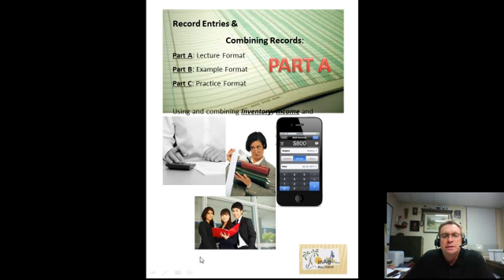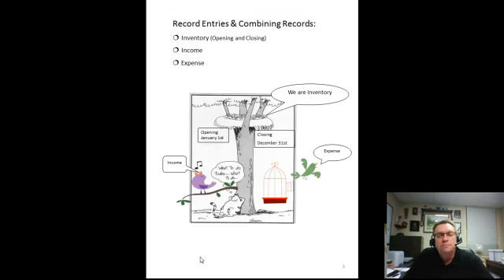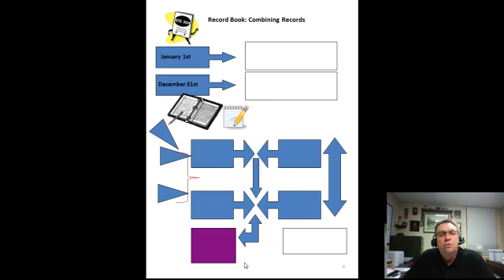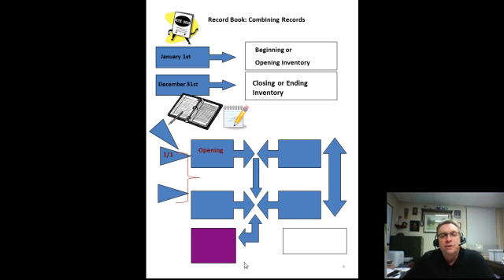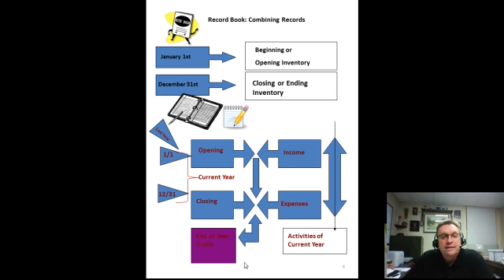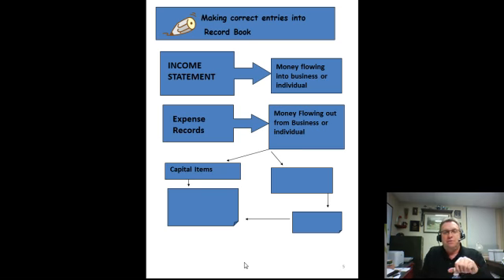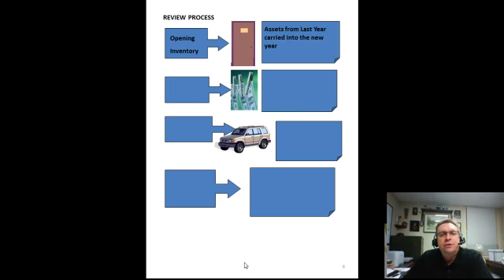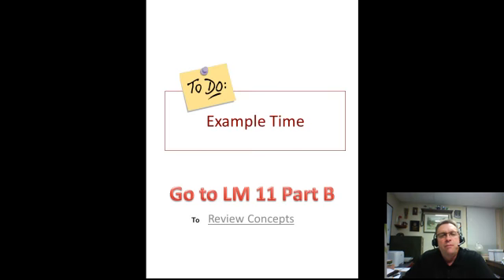LM11 Records Part A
Record entries and combing records